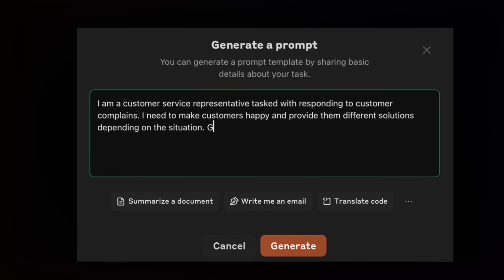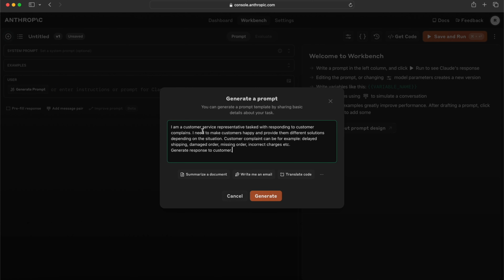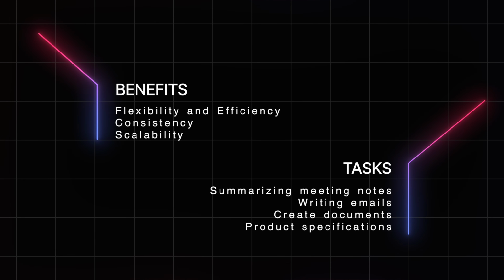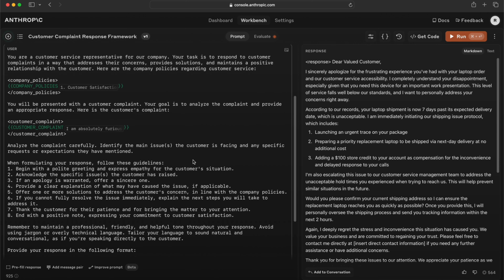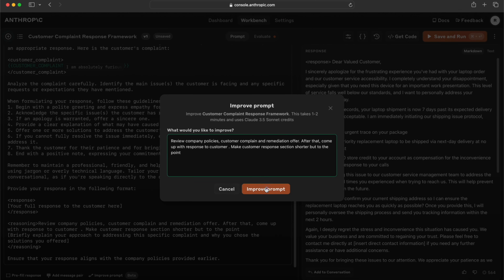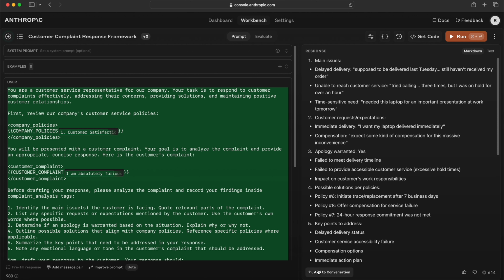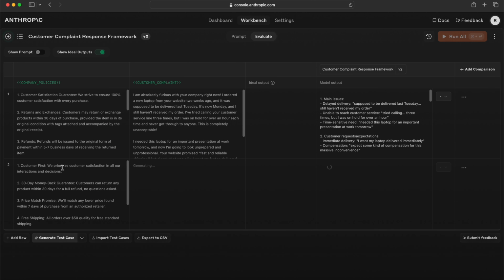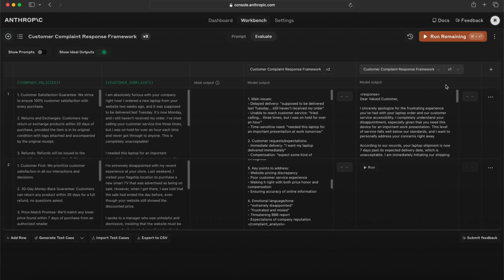This AI Prompt Generator Will Save You HOURS on Repetitive Tasks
Are repetitive tasks slowing you down? In this video, I’ll show you how to use an AI Prompt Generator to automate workflows, save time, and boost productivity. Whether writing, brainstorming, or tackling daily tasks, this tool will help you work smarter, not harder. Watch now to simplify your routine and unlock the power of AI!

🔍 What You’ll Learn:

How the AI Prompt Generator works
Tips for creating optimized prompts in seconds
How this tool can boost your productivity

⏰ Timecodes:
0:00 Work Smarter with AI
0:20 Prompt Templates Tool
0:42 Console Anthrop\c
5:15 Price
5:31 Conclusion